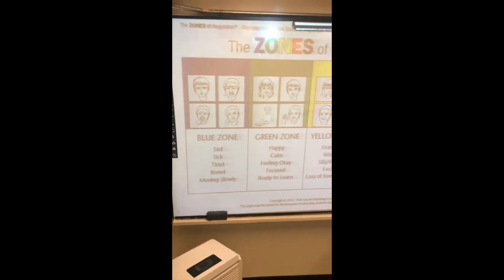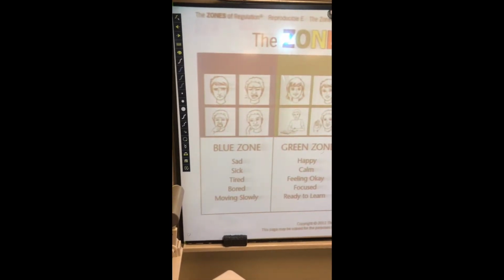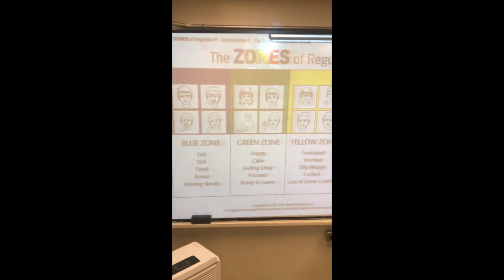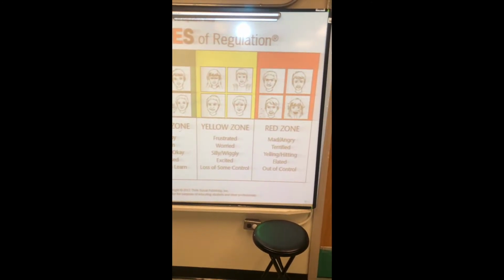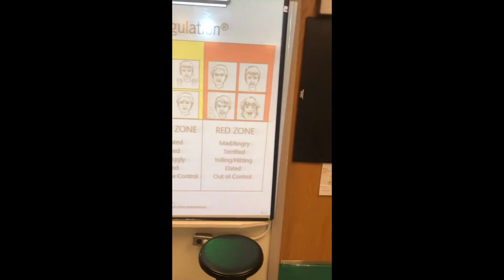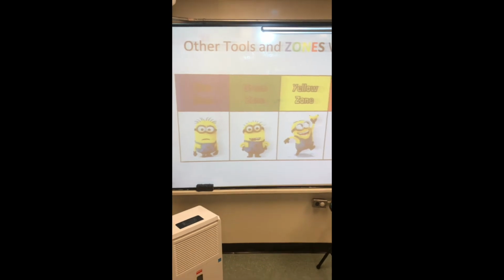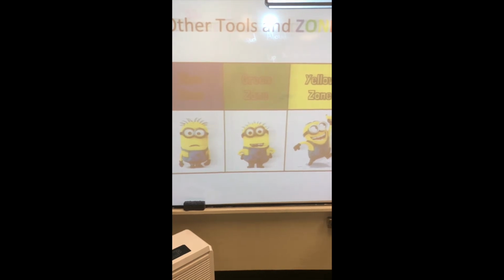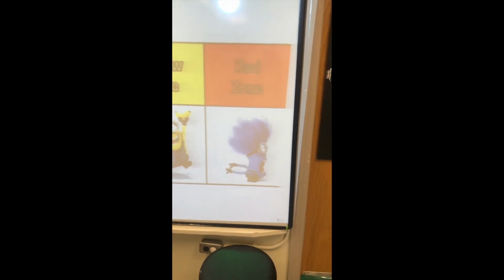Hybrid #5 Antonio Lopez Zones of Regulation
This is a presentation of Zones of Regulation.